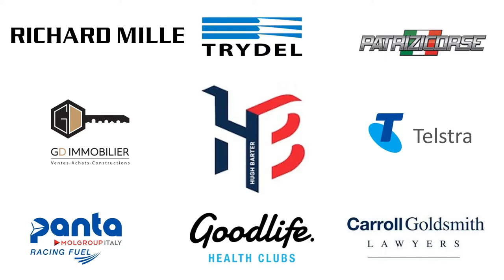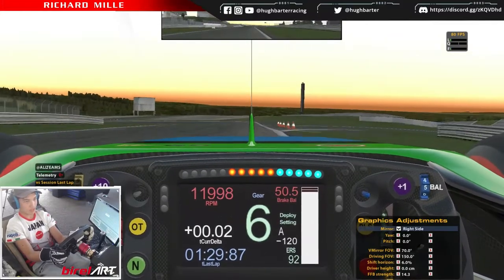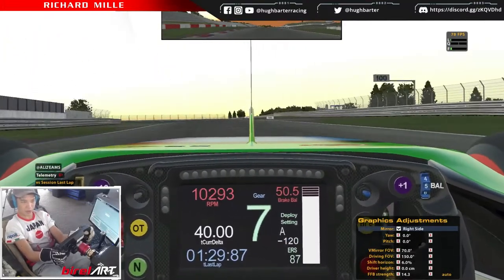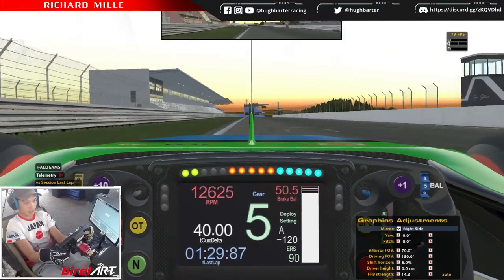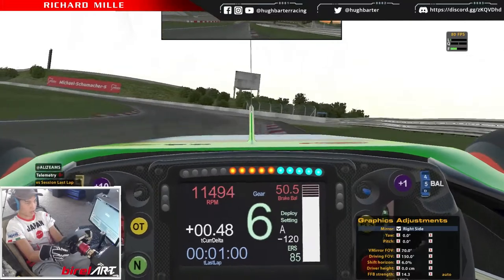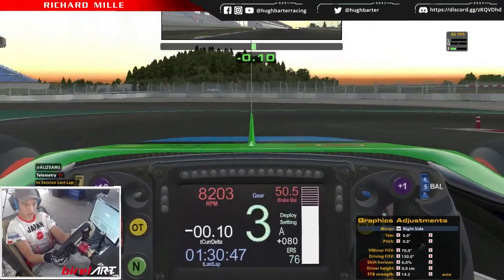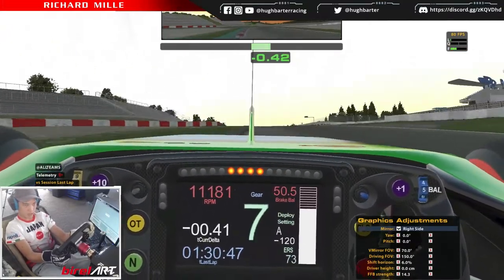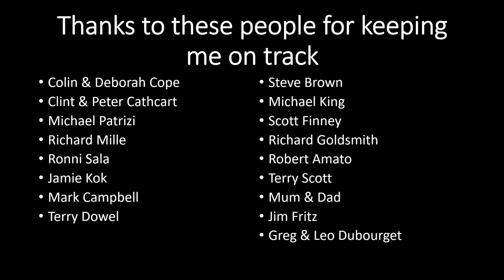Hugh Barter Racing McLaren MP4-30 at Nurburgring 2021 in the Simulator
Hugh Barter in 2021 McLaren MP4-30 at Nurburgring

Thanks again for everything everyone has done for me.

Special thanks to my Team that always go that extra mile for me

A very special thanks that keep me going around the track.

Richard Mille
UP&GO
Trydel
Carroll Goldsmith Lawyers
Fitness First Australia
Panta Australia
Goodlife Health Clubs Australia
inurZONE
888Property Group
Cambox Meca

Also to my team,  Colin Cope & Deborah Cope for the setup advice, Mum and Dad and Clint & Peter from CC Racing for a great engine and advice.